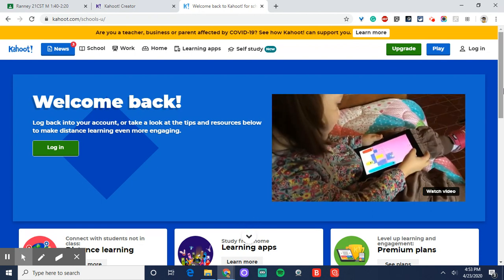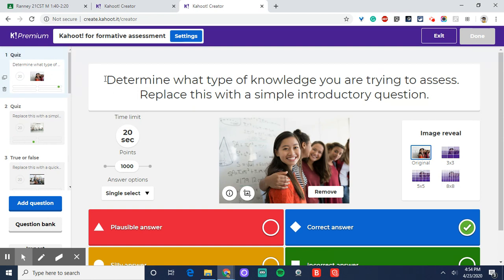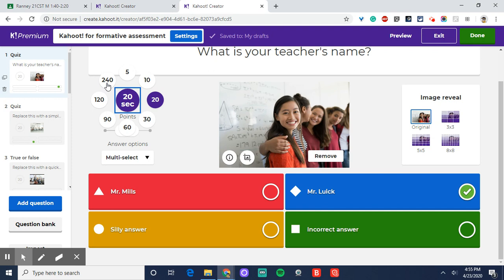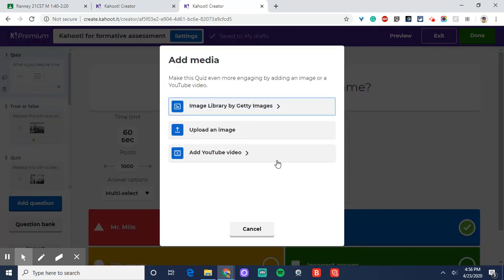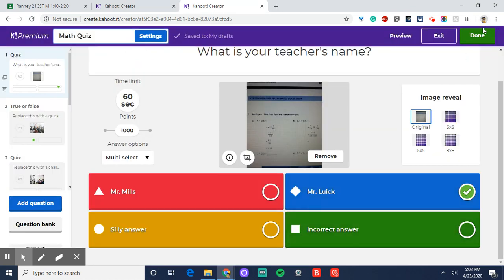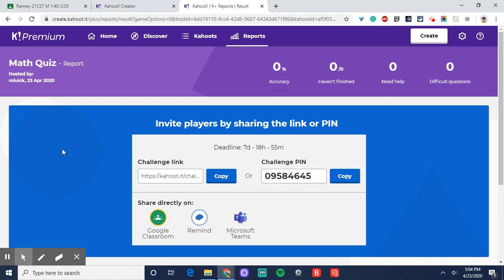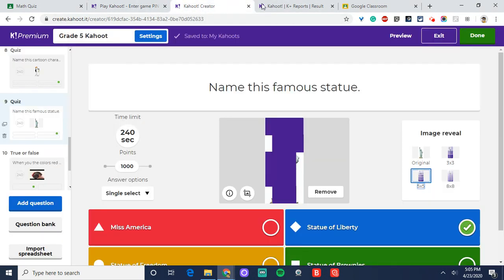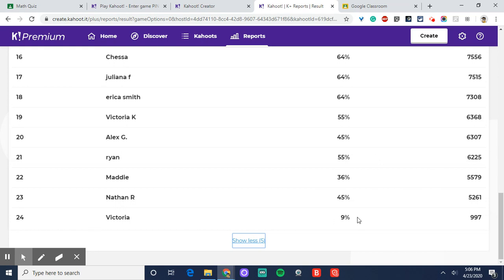Making a Kahoot - Pushing to Google Classroom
Kahoot - Push to Google Classroom